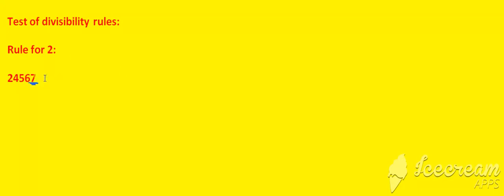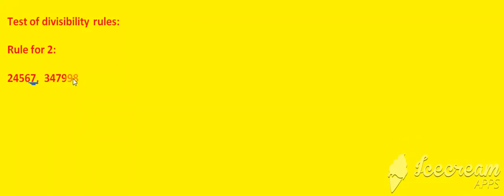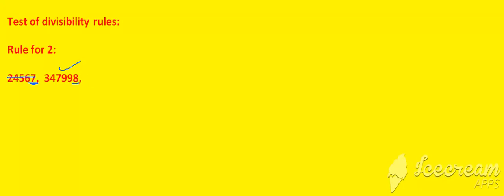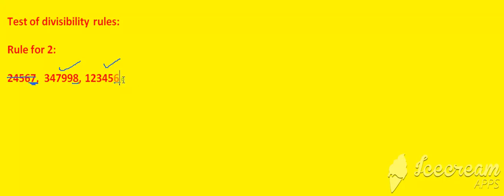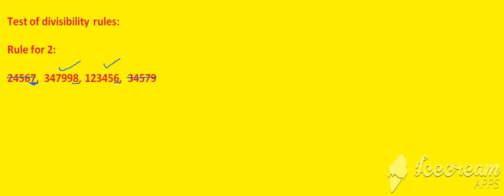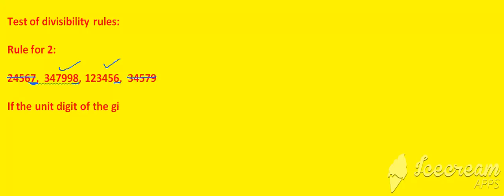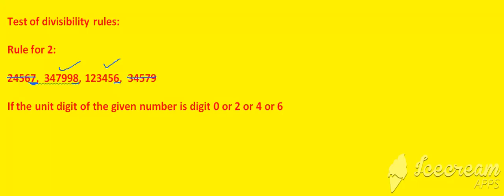TEST OF DIVISIBILITY RULES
For all competetive learners and school math videos. Keep watching our channel.
Here you can click on the below play list links for school and competetive videos